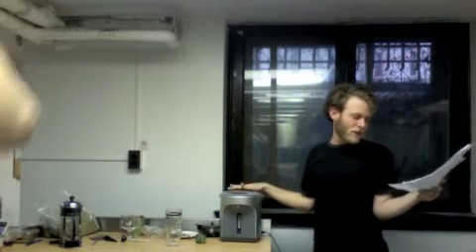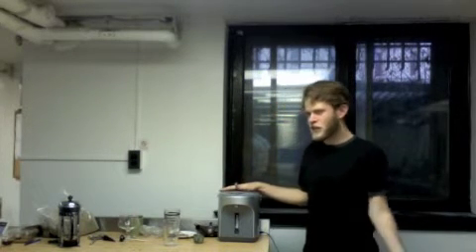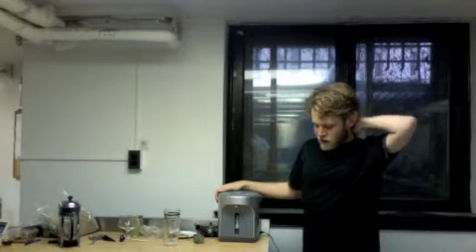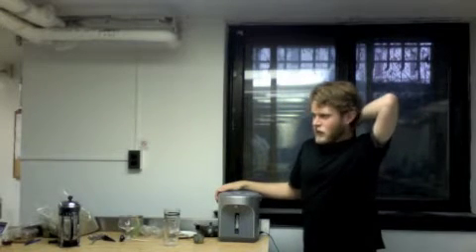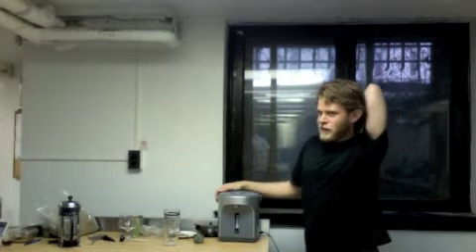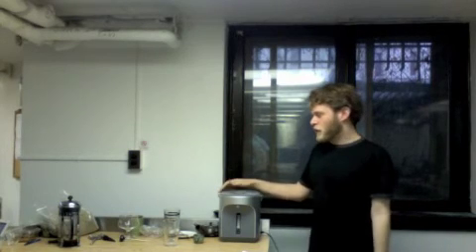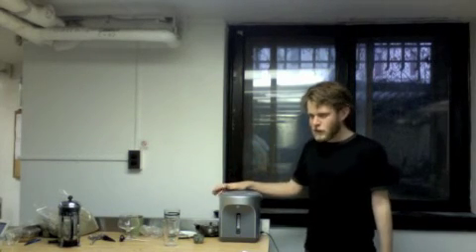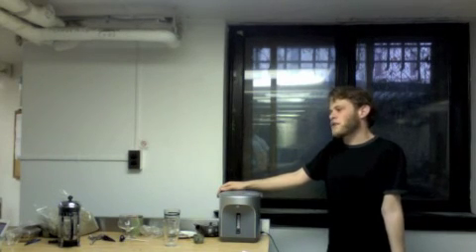Drinks of All Kinds part 5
TearoomLecture--Drinksprt5--Sam